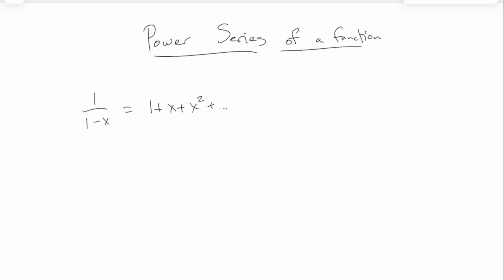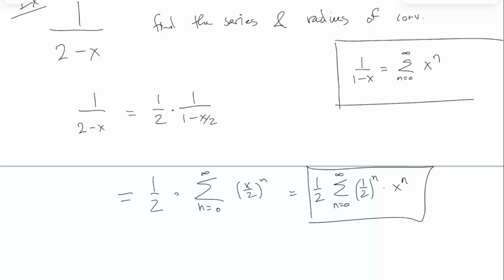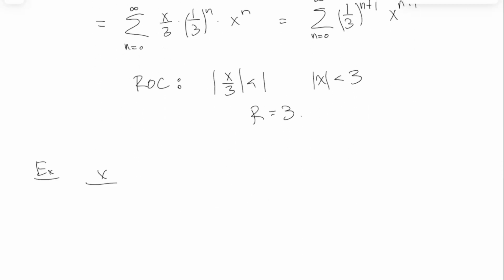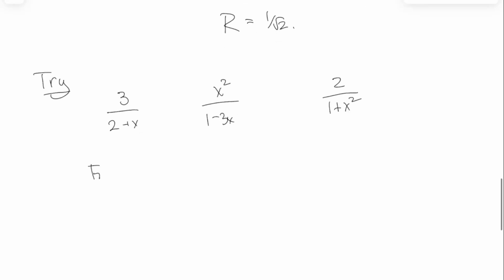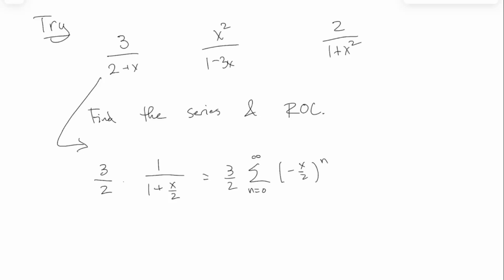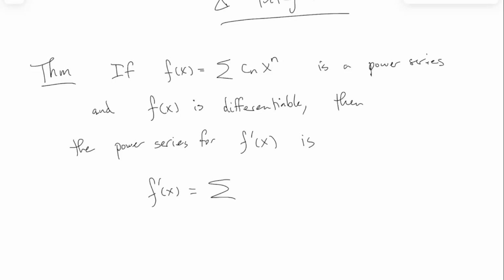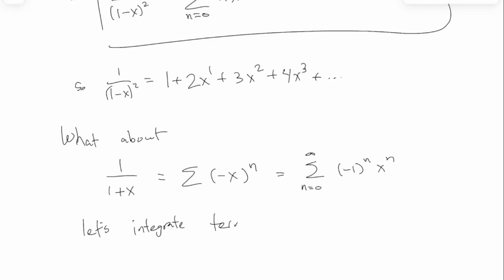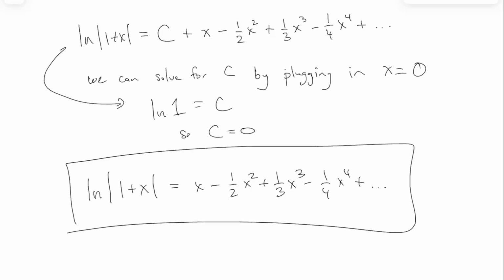Calculus II ep33: Power series of a function (Nov 22, 2024)